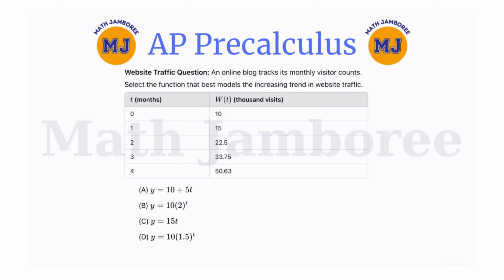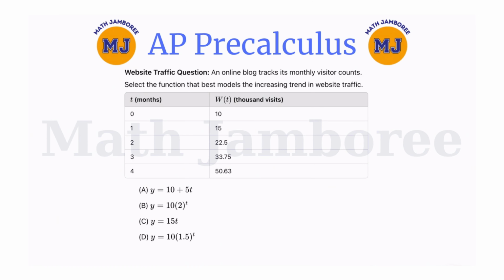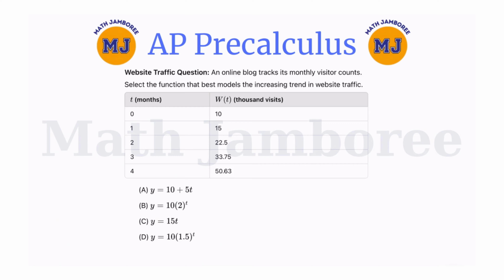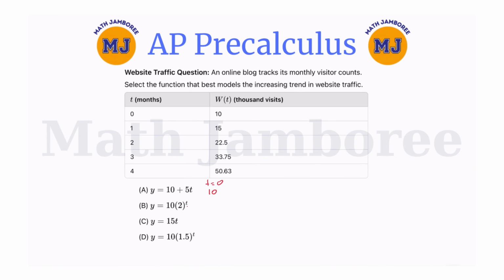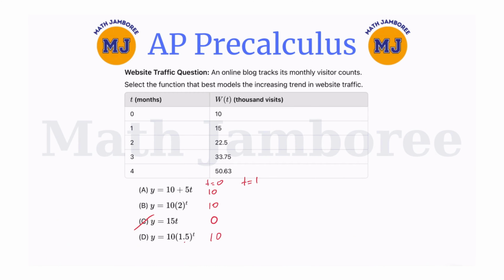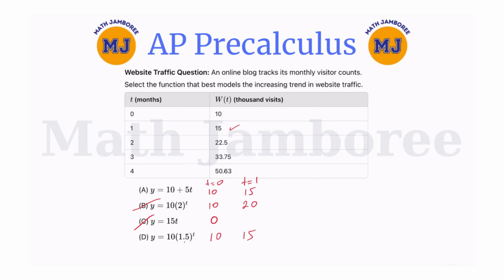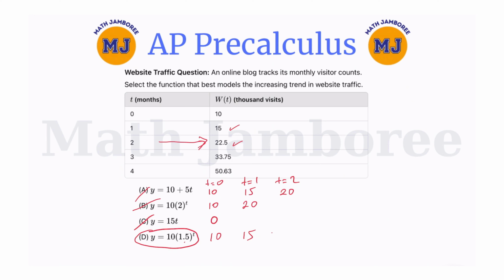25008001 Exponential Function Context and Data Modeling - AP Precalculus Exam Sample Question